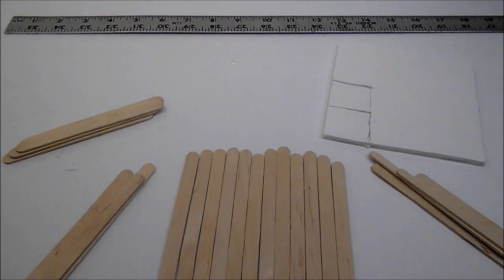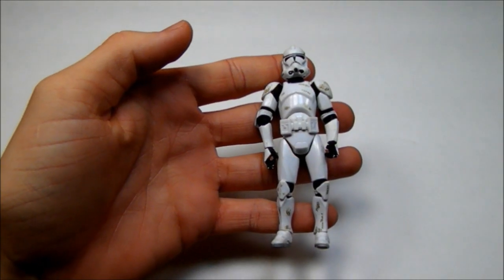How to make a toy table and chair